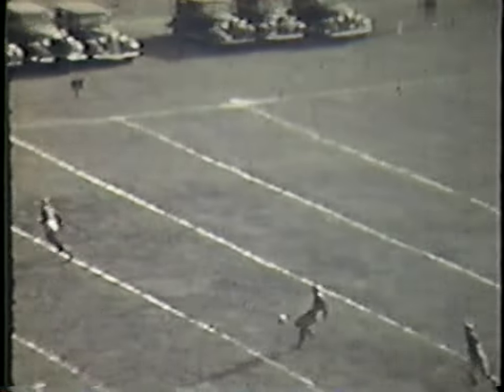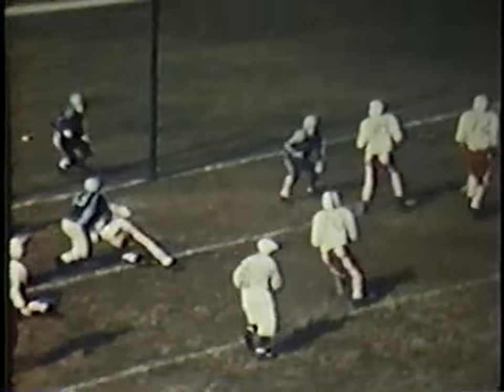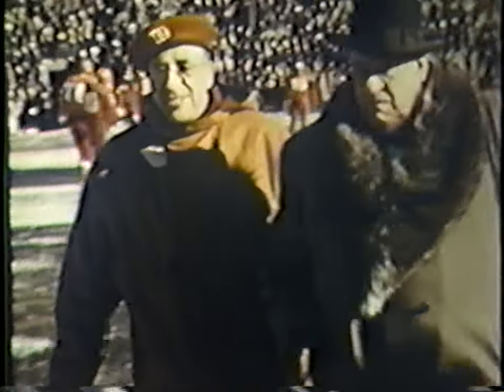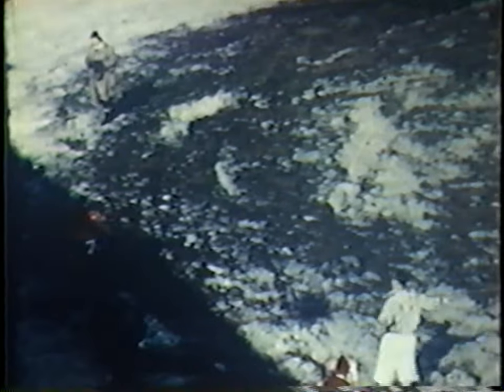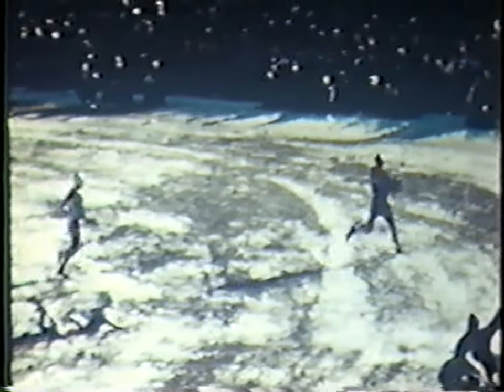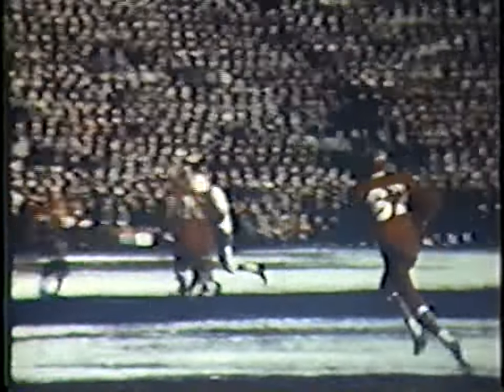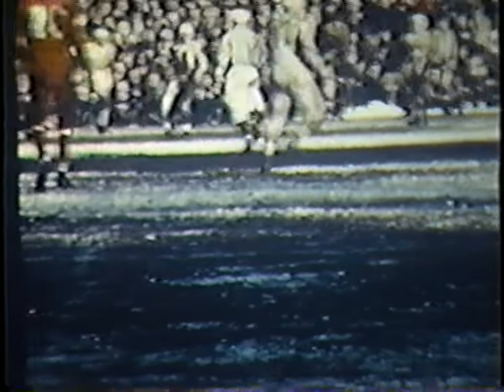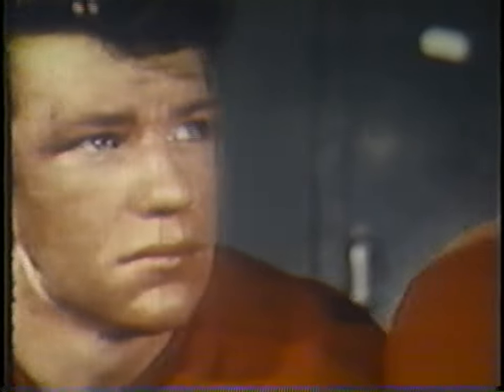November 26, 1949 - CFL - 37th Grey Cup - Calgary Stampeders vs. Montreal Alouettes - Highlights 2